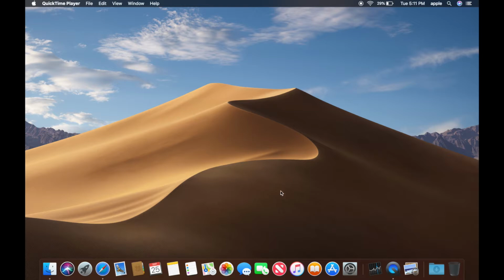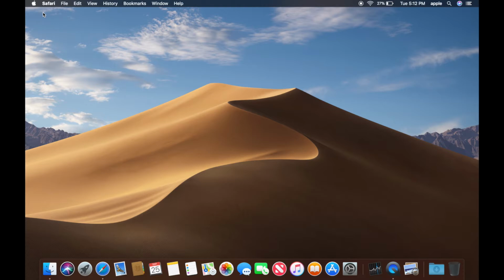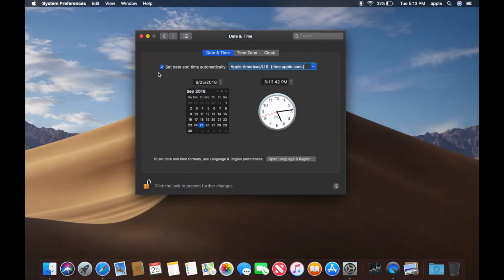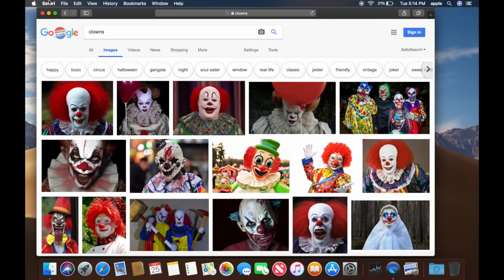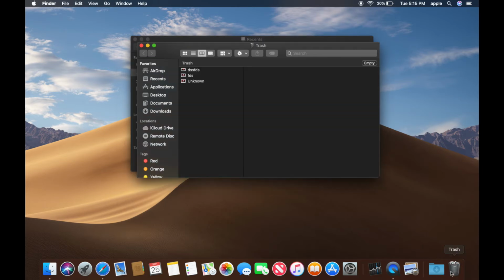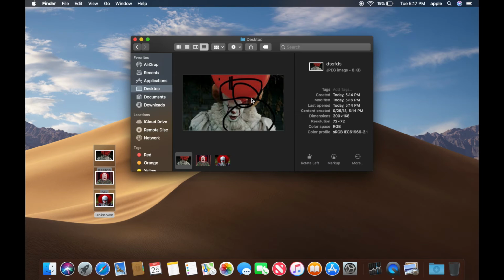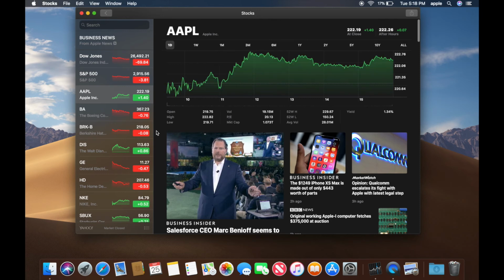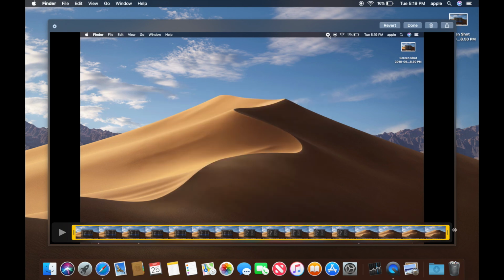Mac OS 10.14 Mojave New Features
Dark Mode , Finder upgrade, and more. We Cover the most exciting things apple has updated in their new operating system Mojave.